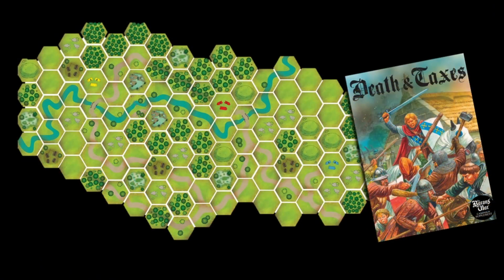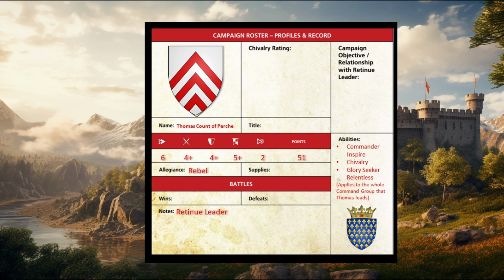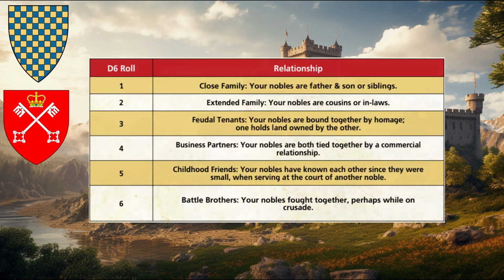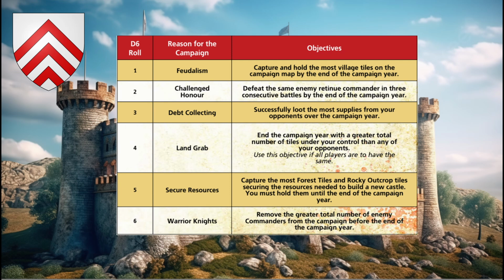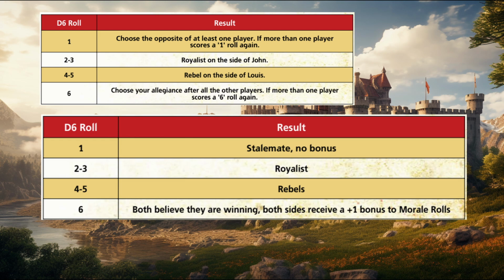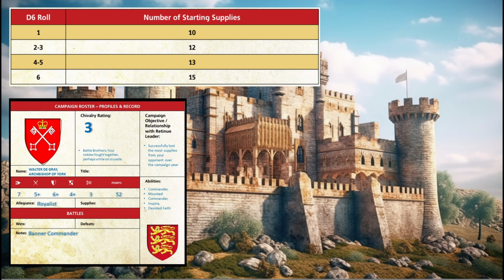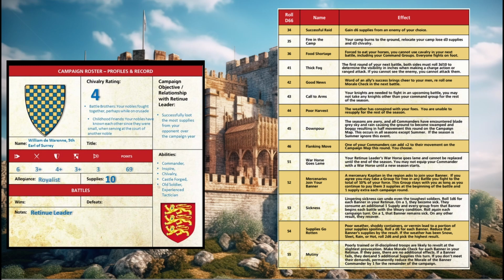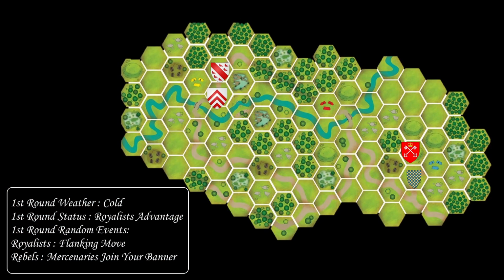Death & Taxes Campaign Rules Tutorial - Part I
The first part of a two part  Video series where i explain the Mechanics of the generic Barons War Campaign included in the Death & Taxes Campaign Book supplement for The  Barons War Rules
In todays video we explain how you generate your Commanders and the Campaign Narrative.
In the second part we will talk about the actual campaign rules and mechanics and play one  turn to see how all these work together.

Death & Taxes is the first supplement designed for The Barons' War skirmish game. Play your way through the linked scenario-driven campaign, choosing either the forces of the Sheriff of Nottinghamshire or local outlaws sworn to protect the villages.

Further rules are included for developing and running exciting stand-alone seasonal campaigns where individual Commanders strive to be the most chivalrous while battling it out over a campaign map to conquer territory.
The miniatures have been sculpted to be used in the Death & Taxes linked campaign and complement the rest of the range while also being perfect for the Outlaw retinue list.

Soundtrack from MANOR LORDS games
Title : The Peasants Cinematic

Chapters
0:00  Campaign Introduction
3:58 Campaign Commanders & Attributes
6:01 Campaign Objectives & Commanders Relationships
12:31 Chivalry Rating
13:28  Current Status of the War
15:25 Supplies
18:19 Weather
19:21 Random events
23:40 Epilogue